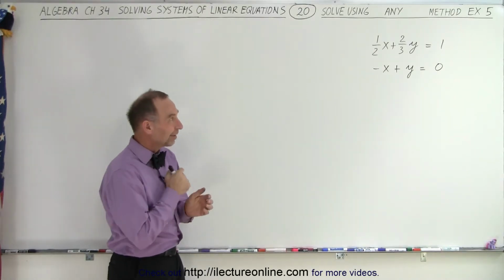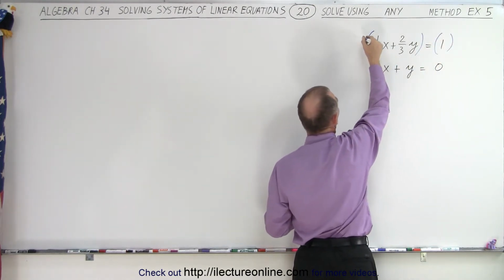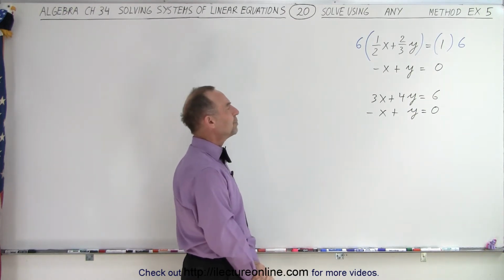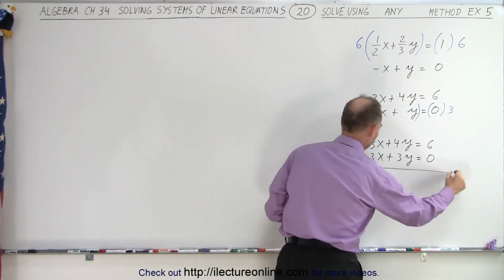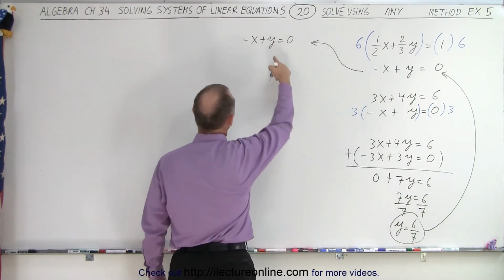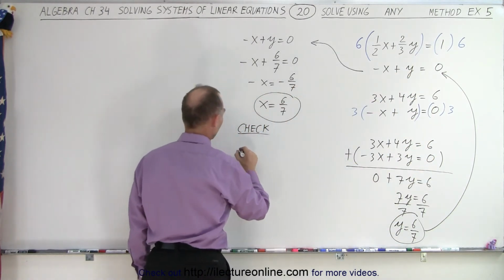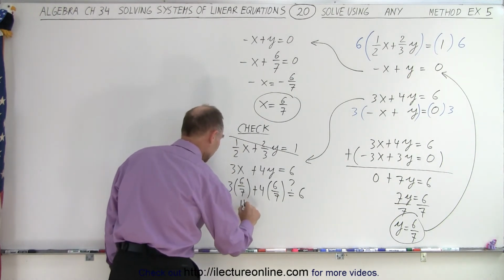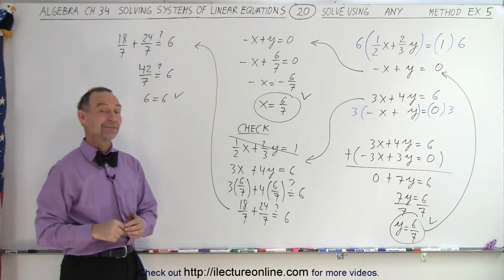Algebra - Ch. 34: Solving System of Linear Equations (20 of 31) x=?, y=? ANY Method: Ex. 5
We will use ANY method to find the intersection of these system of linear equations:
equation 1: (1/2)x+(2/3)y=1
equation 2:  -x+y=0      Example 5